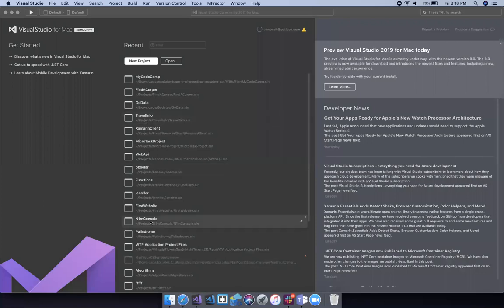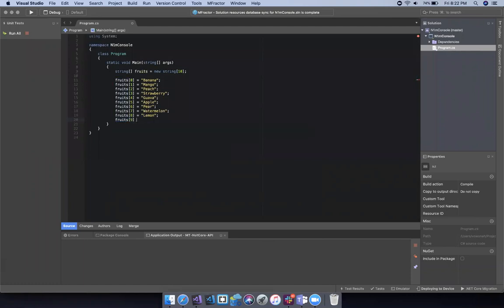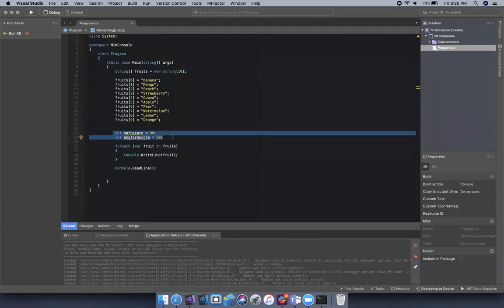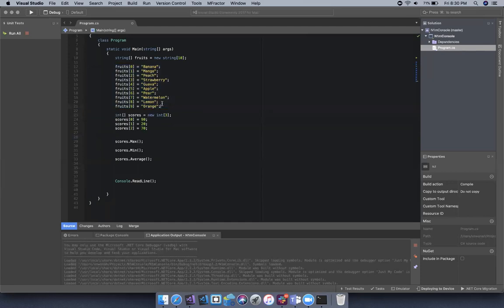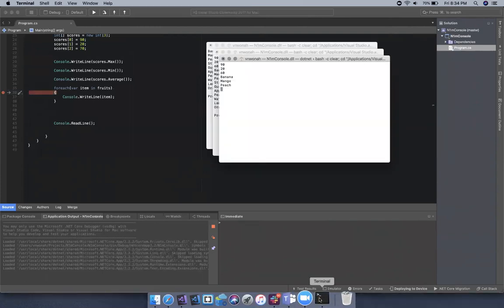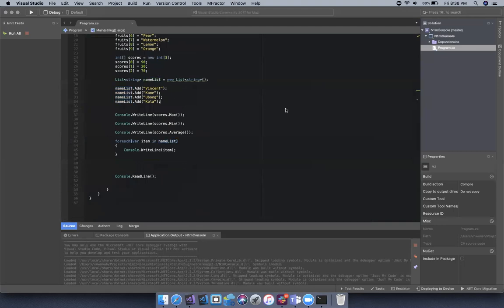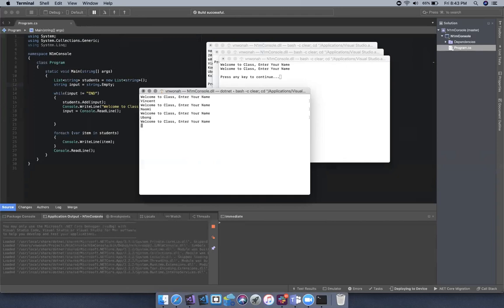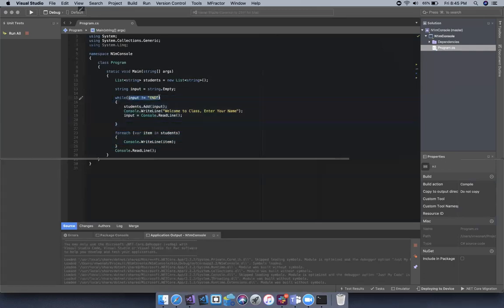C# Basics: Arrays, Lists and Loops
In this video we take a look at the array and list types. Then explain what a loop is, and introduce two of the most commonly used loops in C#.